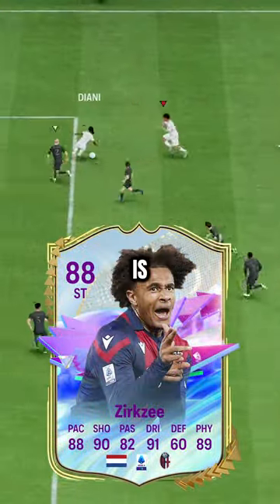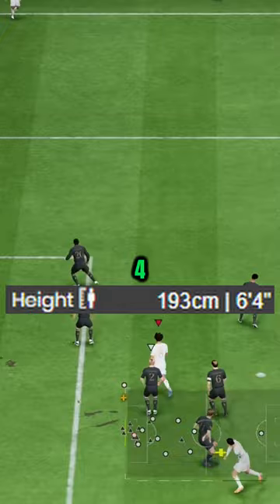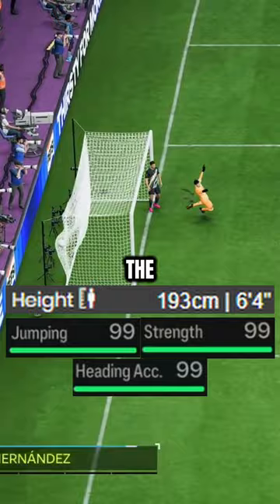ZIRKZEE IS AN IBRAHIMOVIC REGEN!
Future Stars Zirkzee is here! I've tried him with a hunter and an engine and engine is 100% the best chemistry style for him!

I always record my player reviews on PS5, next gen. Do you like my player reviews? Let me know the next player you want me to review when the new promo is out!